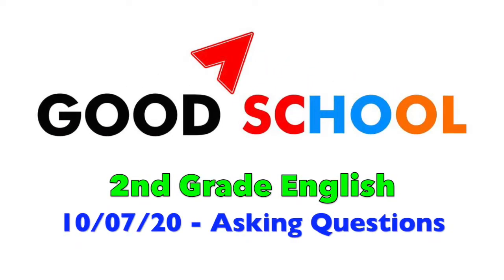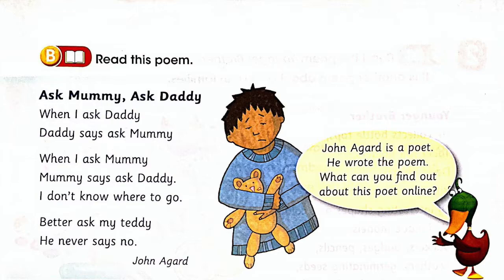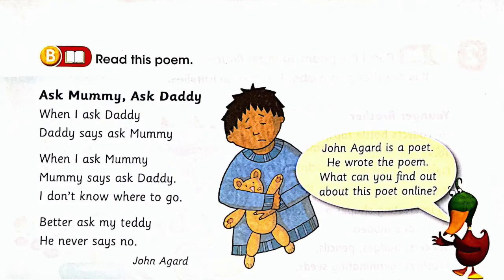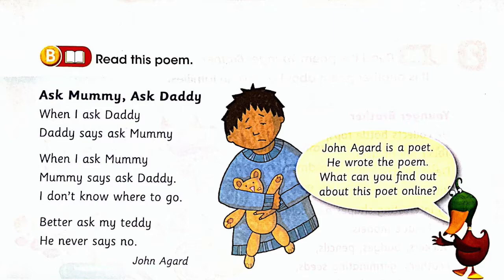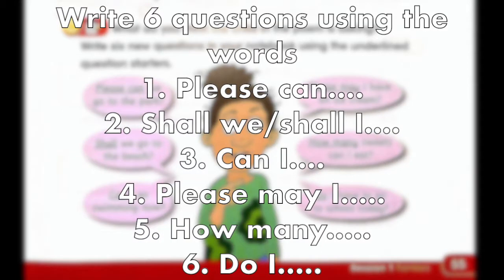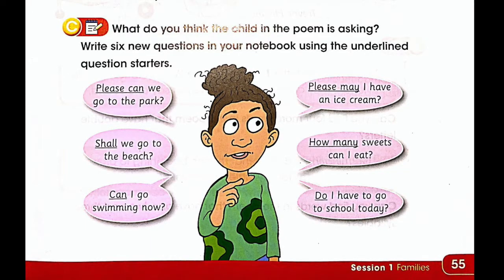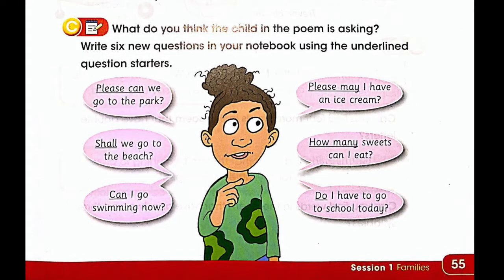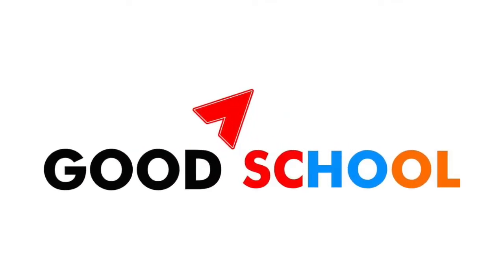2nd Grade English - 10/09/20: Making Questions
2nd Grade English - 10/09/20: Making Questions